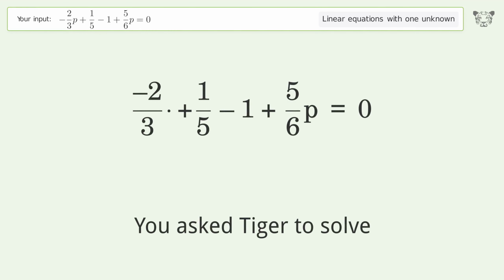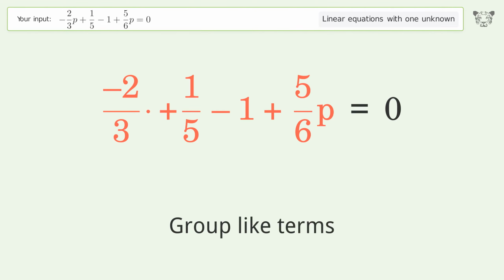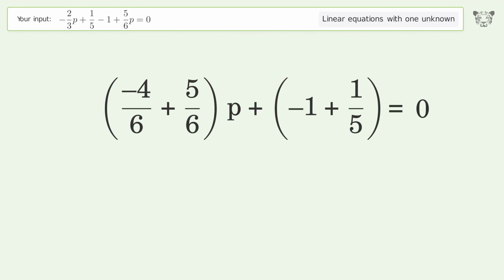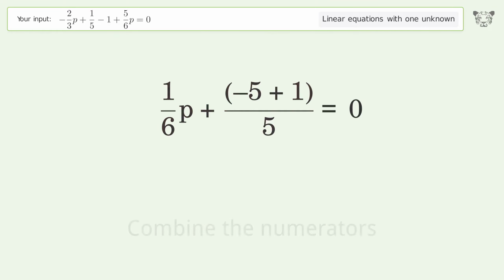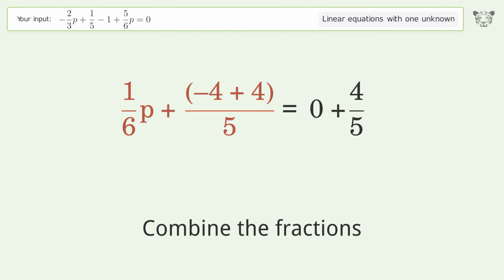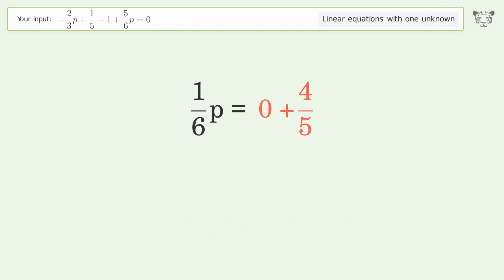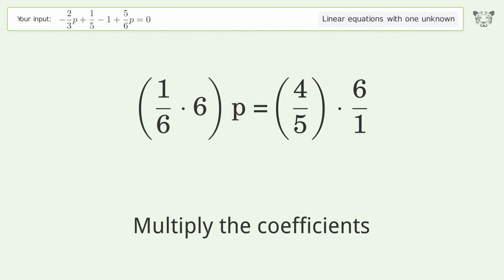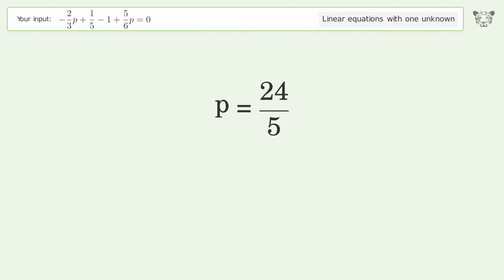Linear equation with one unknown: Solve -2/3p+1/5-1+5/6p=0 step-by-step solution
Solving -2/3p+1/5-1+5/6p=0 using the linear equation with one unknown solver

for a step-by-step and more tips and tricks for dealing with linear equations with one unknown.